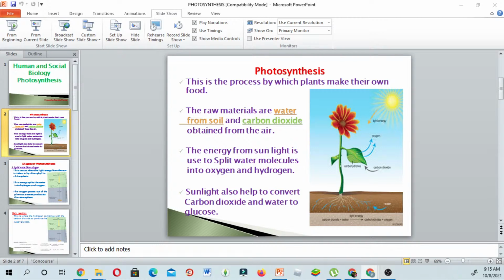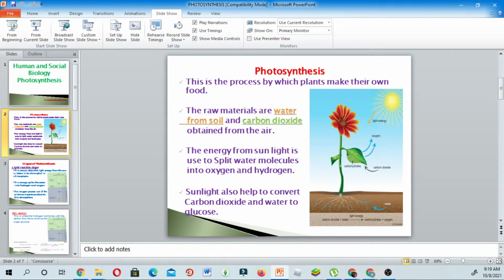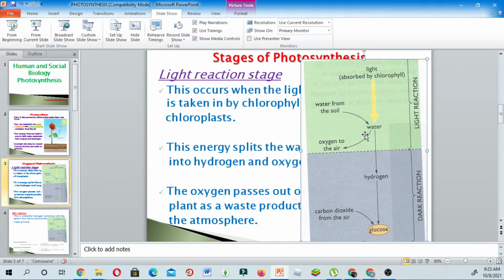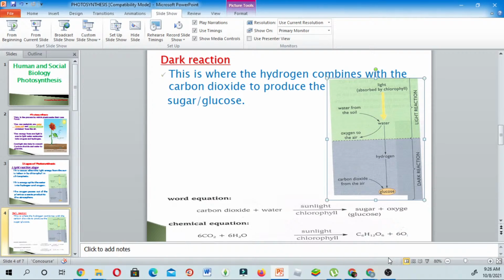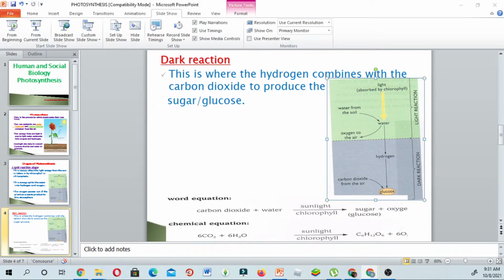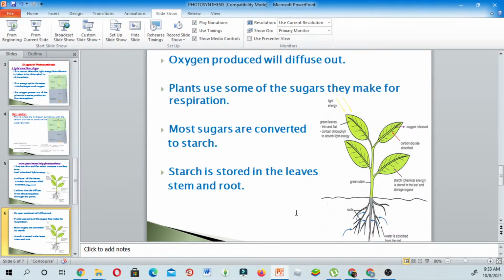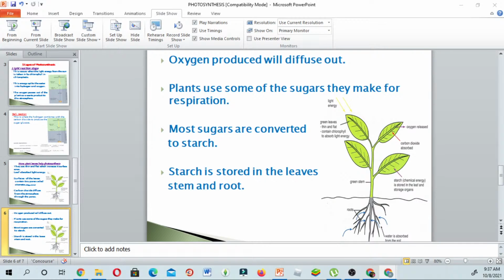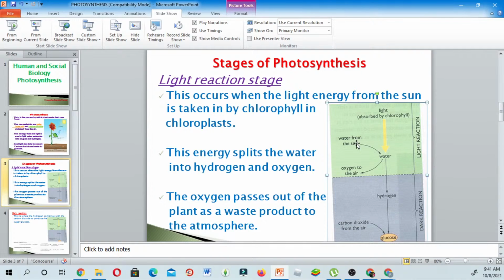PHOTOSYNTHESIS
Homeostasis of  Water Balance
Our body fluid always remain constant.

Whether we drink a little or a lot of water.

The kidneys are responsible for the water balance.

Water that enters the cells blows them up, like an inflated balloon (turgid).